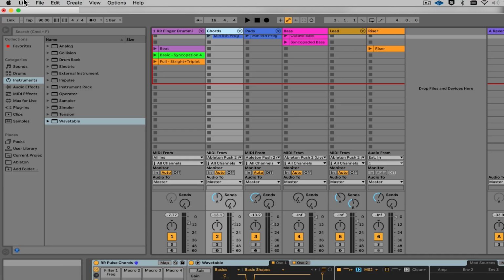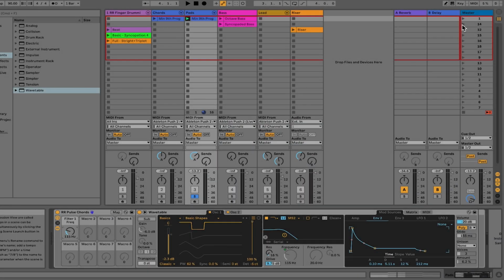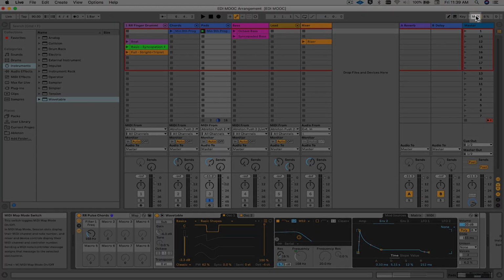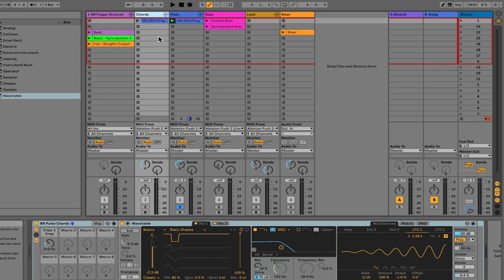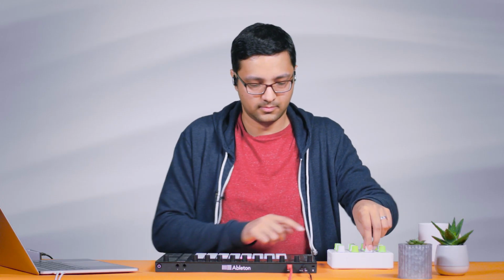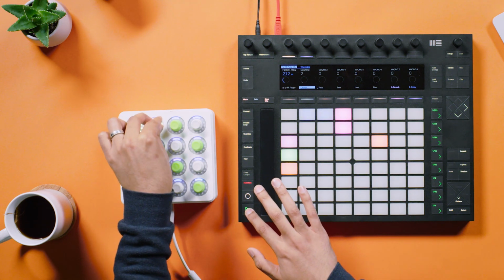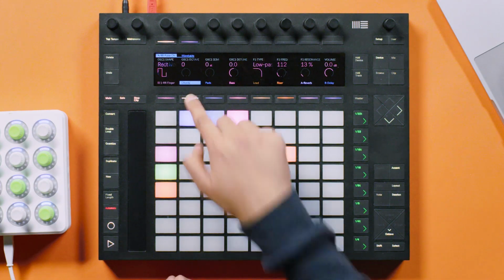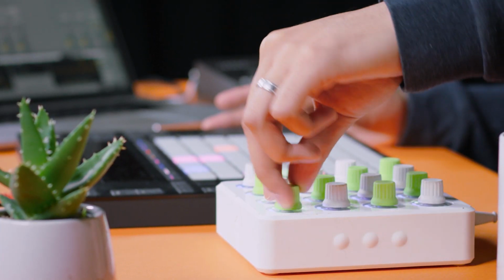Manipulating Sound in Real Time | Electronic Music Performance Techniques 21/23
Earn Your Electronic Music Production and Sound Design Degree Online with Berklee
In this video series, Berklee Online Electronic Production and Design instructor Rishabh Rajan teaches the basics of using and performing with an Electronic Digital Instrument (EDI). You will gain hands-on experience with creating and performing, including finger drumming techniques, sampling and slicing in Ableton Live, playing chords, making bass grooves, and performing with live looping. Whether you have some experience with electronic music or you are just starting out, you will be able to create your own track from scratch and perform it live by the end of the 23 videos in this course.

About Rishabh Rajan:
Rishabh Rajan has been teaching for more than 10 years and is currently an assistant professor with the Electronic Production & Design department at Berklee College of Music. He is a certified trainer for Ableton Live, Logic Pro, and Pro Tools. He has published a variety of sound design eBooks which are available on the Apple iBookstore. He has been producing electronic music under the name code:MONO. Rishabh also runs a YouTube page where he showcases his music, electronic music performances, and tutorials on a variety of music production-related topics.

About Berklee Online:
1-866-BERKLEE (US)
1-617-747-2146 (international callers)